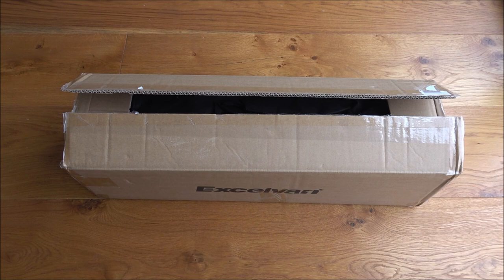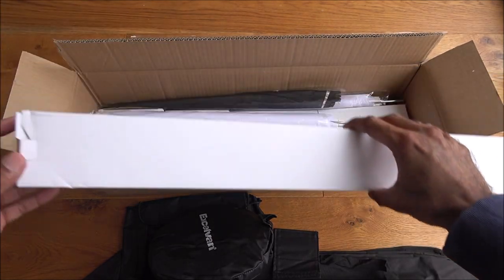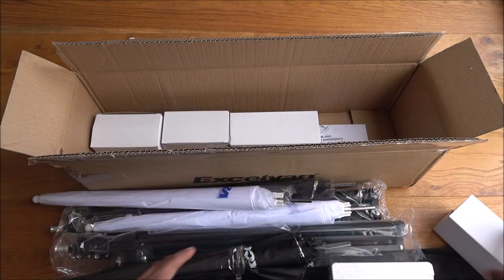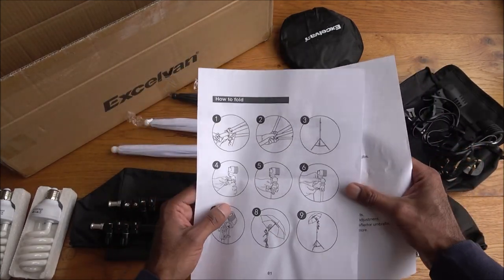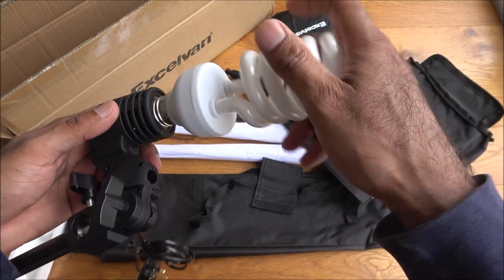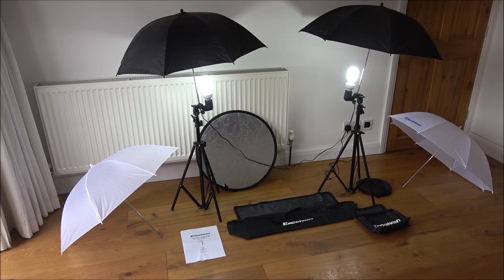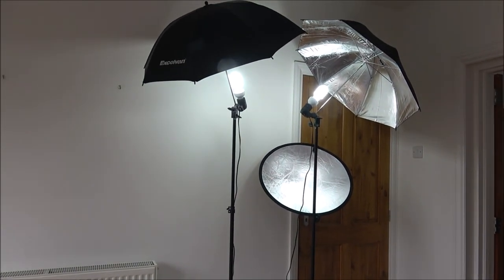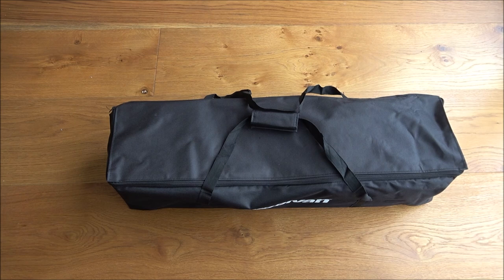Excelvan Umbrella Set Lighting Photo Studio Kit [Unboxing and Setup]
Excelvan Umbrella Set Lighting Photo Studio Continuous Kit with Reflector and 2x33"Translucent+2x Black/Silver Reflective Umbrella, 2x E27 Socket, 2x45W 5500k Light Bulbs for Portrait Photography & Video Shooting

2x translucent umbrellas and 2x black/silver reflective umbrellas to help soften and spread the light stream evenly, 1x portable black/silver reflector can be used to fill in, reflect, diffuse, absorb or soften light.
2x 45W CFL 5500k daylight balanced light bulbs produces pure white light and serve as a great light source.
2x E27 advanced PBT light holder with independent on/off switch for the adapter; umbrella holder slots included.
2x 80" (2m) aluminium alloy light stand; sturdy and lightweight with quick release levers to adjust the height.
Easy to set up and transport with the included carrying bag.